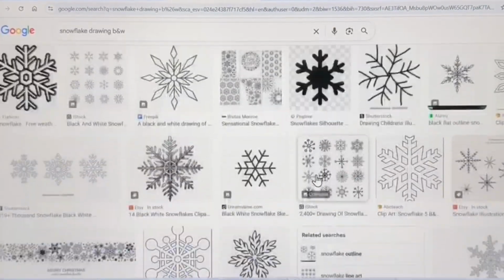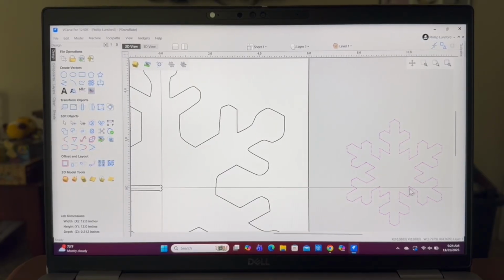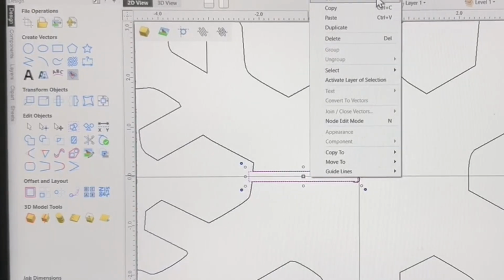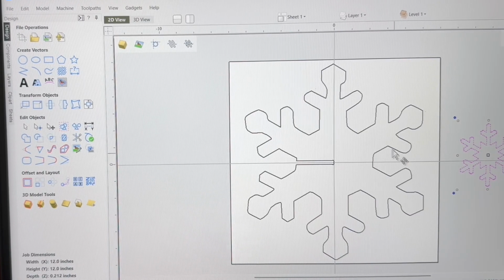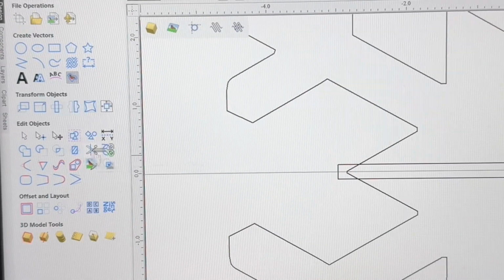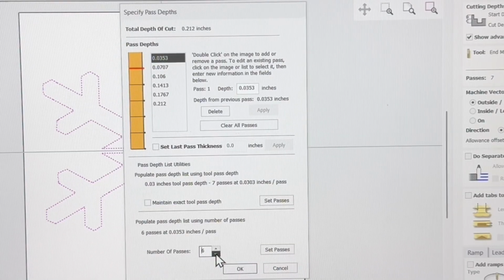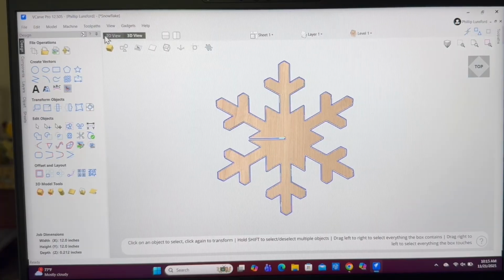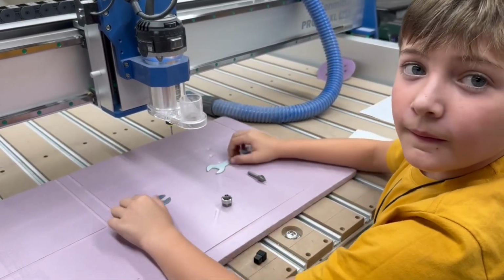CNC Christmas Snowflake Project Designed in VCarve Pro (Grandfather and Grandson Build)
Create a beautiful wooden Christmas snowflake decoration using VCarve Pro and cut it out on the CNC machine--a fun and festive grandfather--grandson woodworking project! In this video, we walk through the full CNC design and carving process, from setting up the snowflake design in VCarve Pro, choosing the right bit, toolpaths, and materials, to watching the CNC bring the holiday project to life.  Perfect for CNC beginners, woodworkers, and anyone looking for a meaningful DIY Christmas craft.

Digital Caliper Measuring Tool
90 degree v-bit
60 degree v-bit